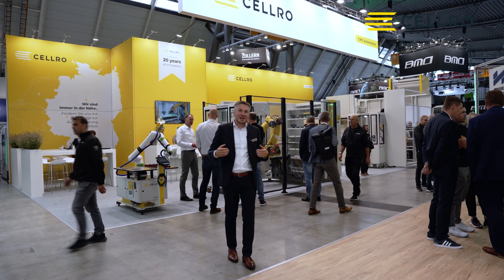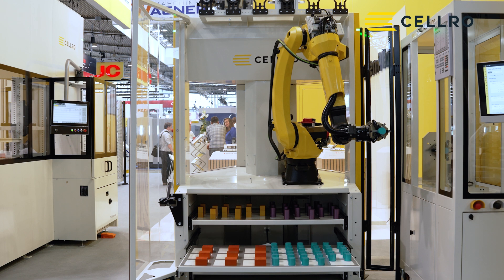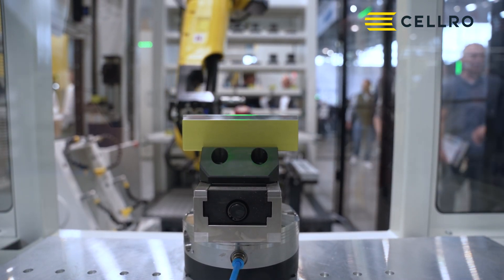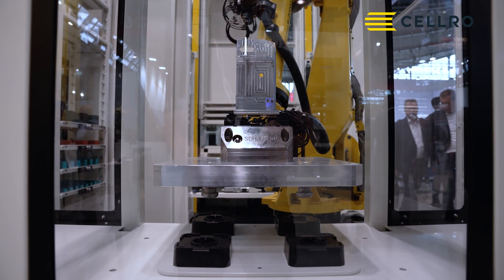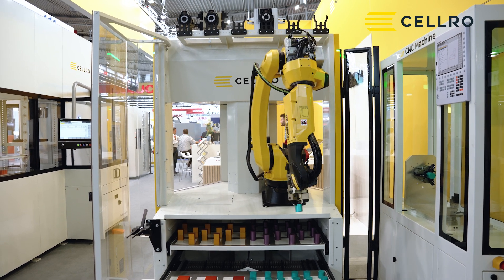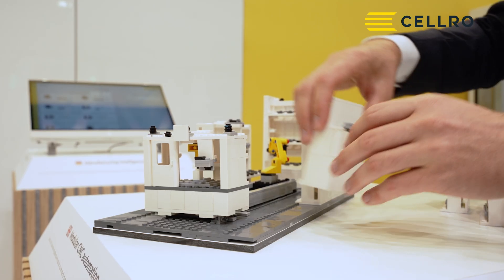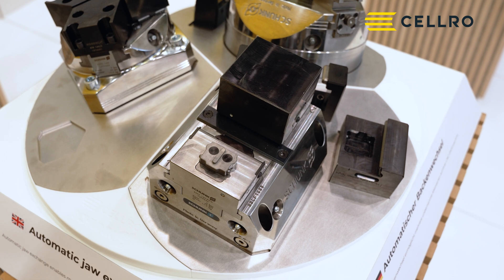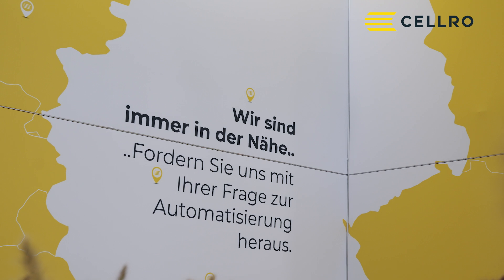7 cutting-edge innovations in CNC-automation | AMB 2024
In this video, we offer a comprehensive tour of the Next Gen Plaza, where we present the latest developments in CNC automation. In addition, we show you 3 cutting-edge showcases that demonstrate how our technology contributes to higher productivity, flexibility and efficiency in the machining industry.